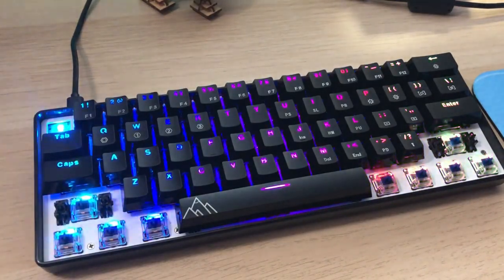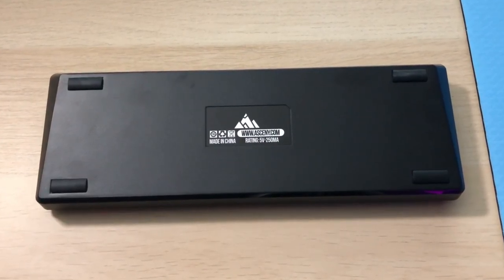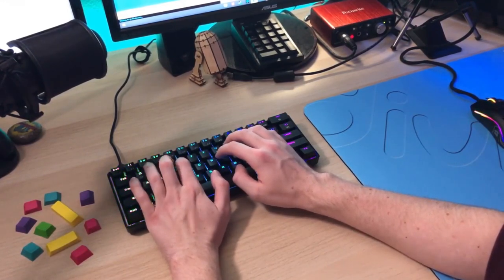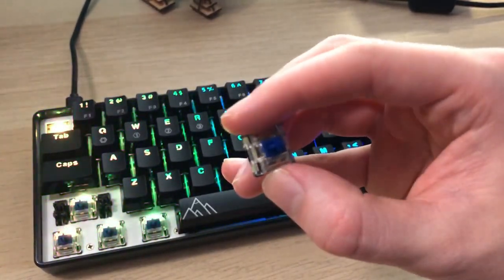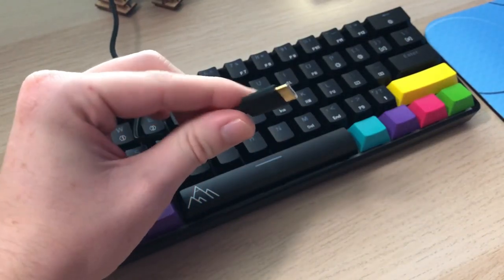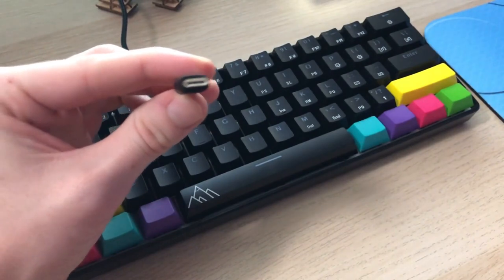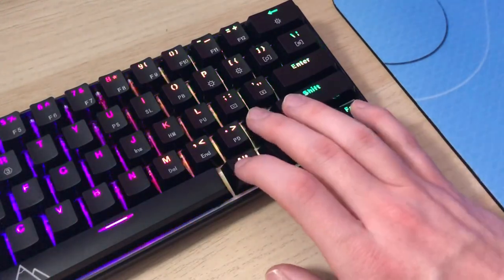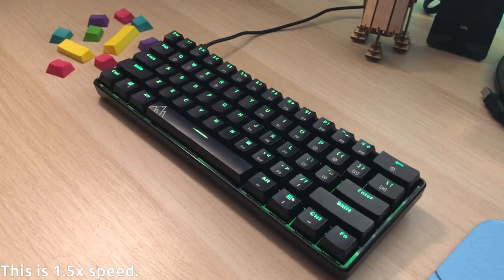Asceny One 60% Mechanical Gaming Keyboard Review! | The best budget 60% mechanical keyboard?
This is a long review, but it's definitely worth it. There's a ton of stuff to go over for this keyboard. Is this keyboard better than the Anne Pro and Ducky One 2 Mini? Let’s find out!

I have the Gateron Optical blue switches. Sound test at 3:39. Also, any flicker you may see on the screen is just my camera, there's no flicker in person.

This video was not sponsored, I bought this keyboard with my own money!

This keyboard

Other switches